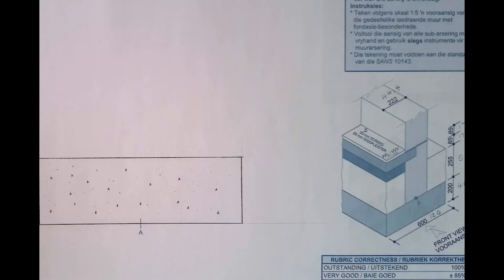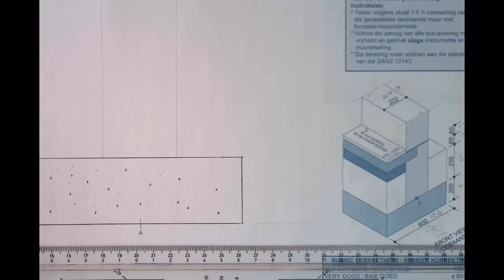How to Draw a Load Bearing Wall Sectional Elevation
This video shows you how to draw a sectional elevation on a cutting plane